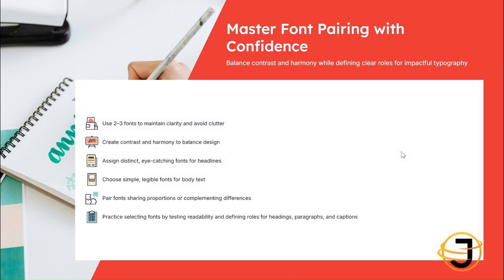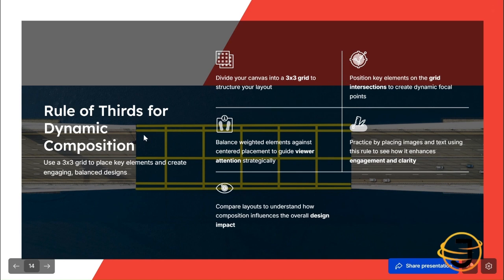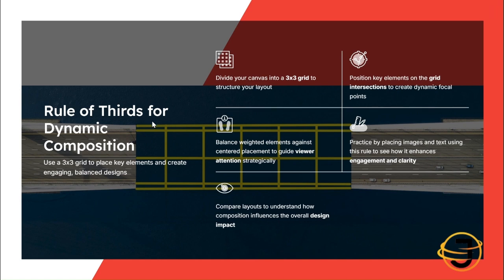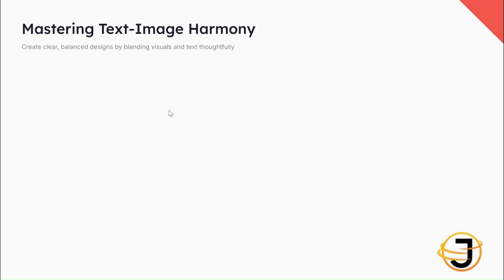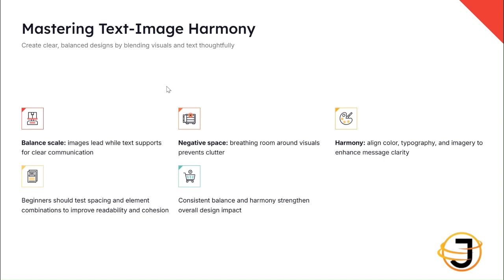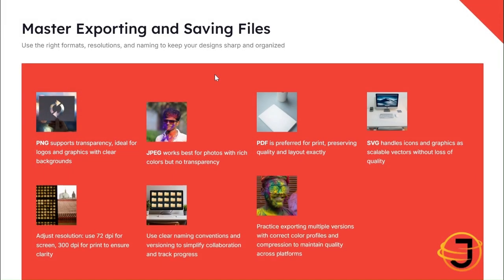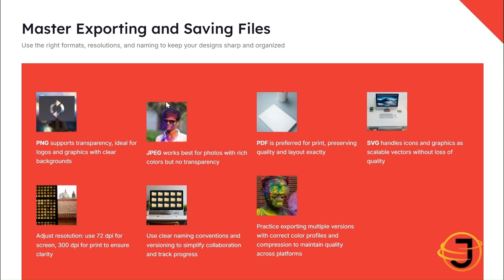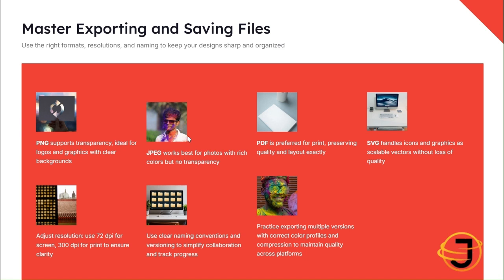Basics of Designing PART 3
New to design? This video is your starting point. Learn the core principles of graphic design and how to apply them to create clean, balanced, and visually appealing layouts. Whether you're designing for social media, presentations, or personal projects, understanding the basics will help you build confidence and improve your creative work.

In this video, we’ll cover:

What makes a good design

Key elements: color, typography, spacing, and layout

Simple tips to improve your visuals instantly

Free tools you can use to get started

Perfect for beginners, students, and anyone curious about design.